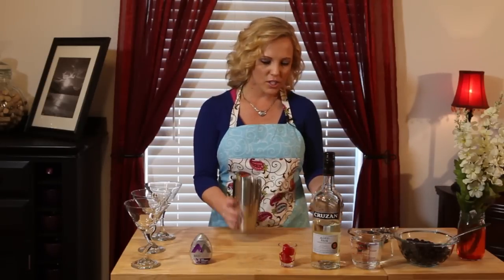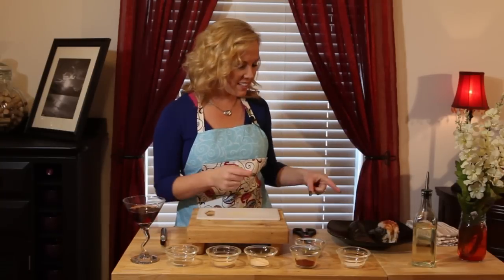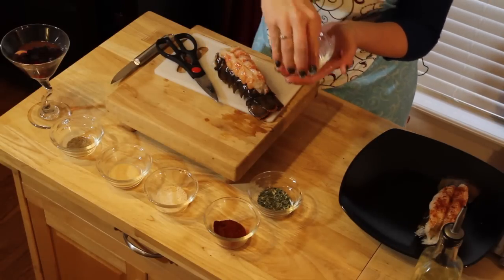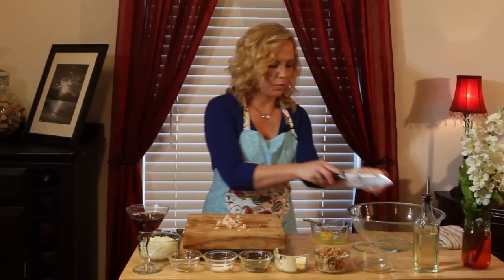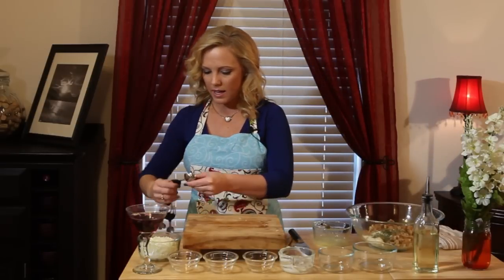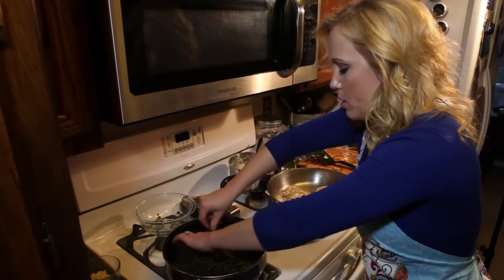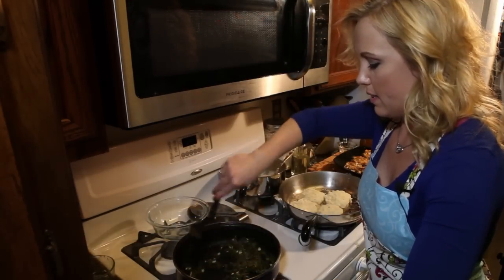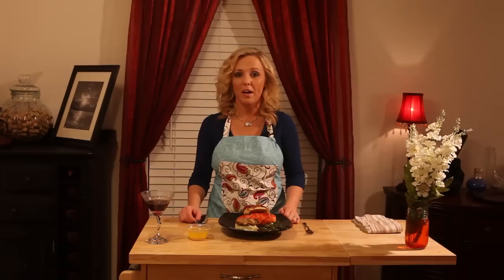Fancy Your Feast Episode 1 Lobster Tail